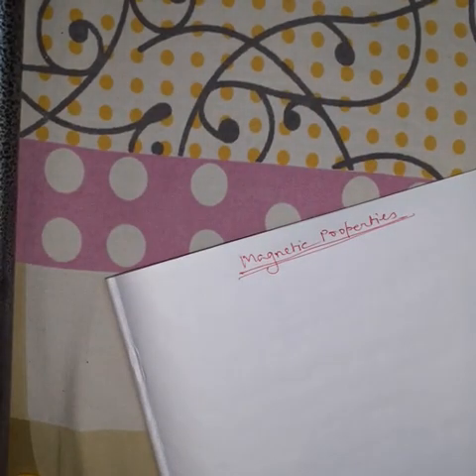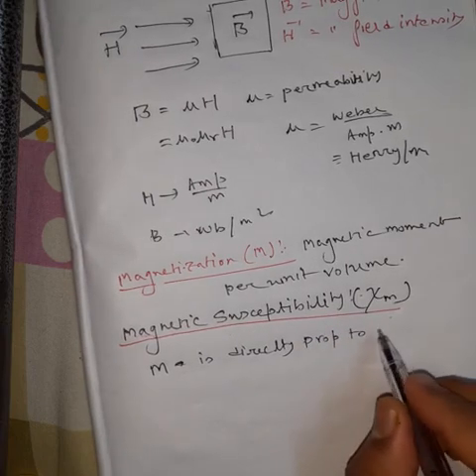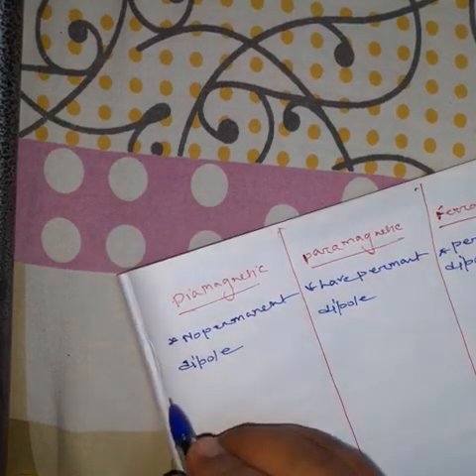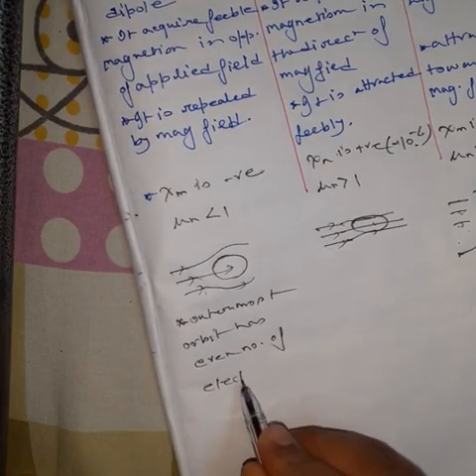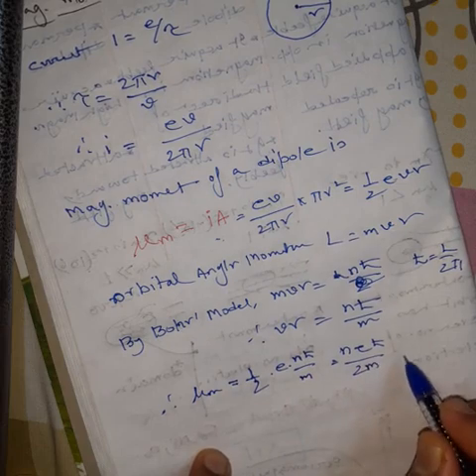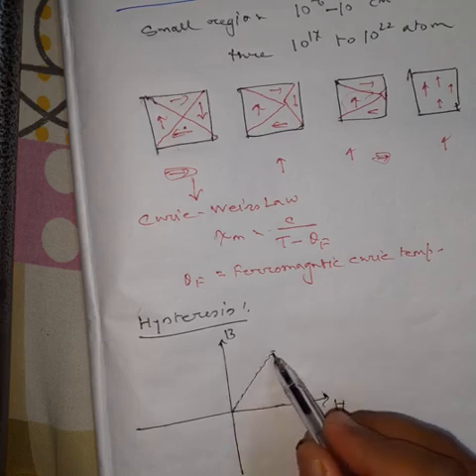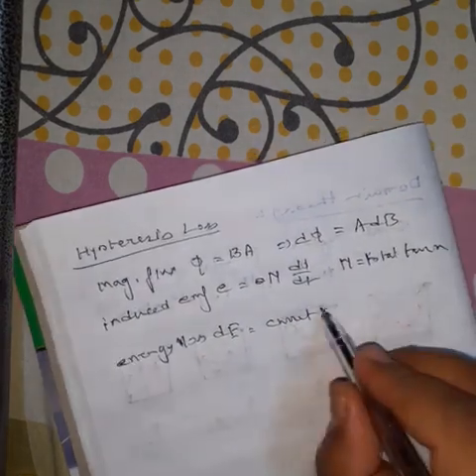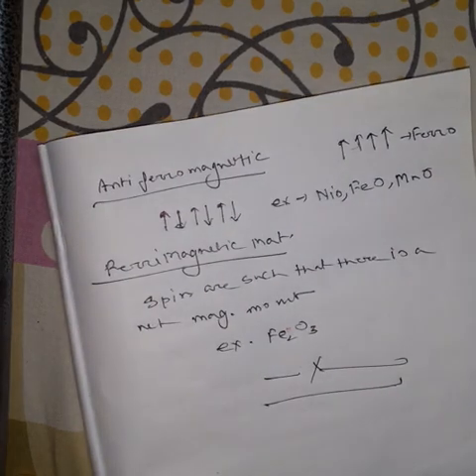Module 3 Mganetic Properties